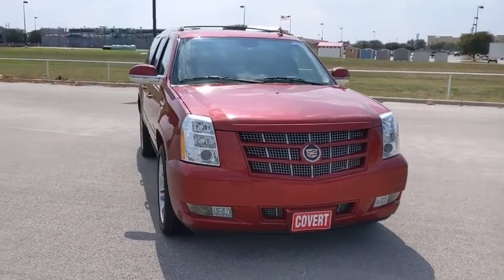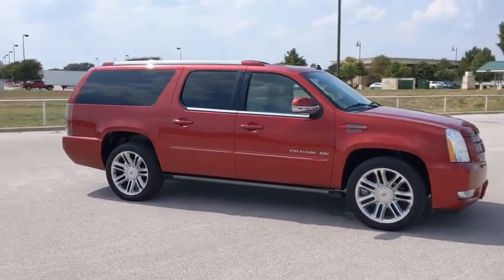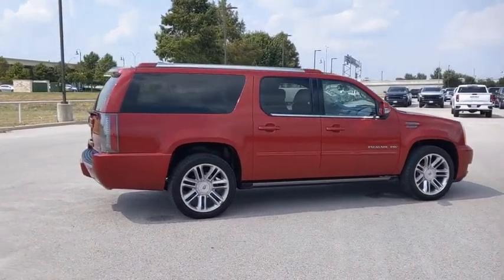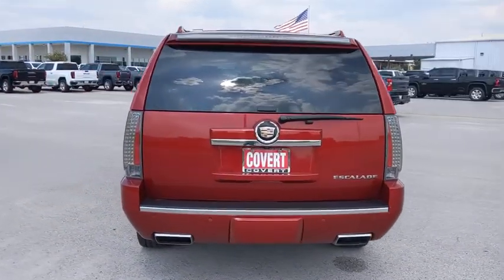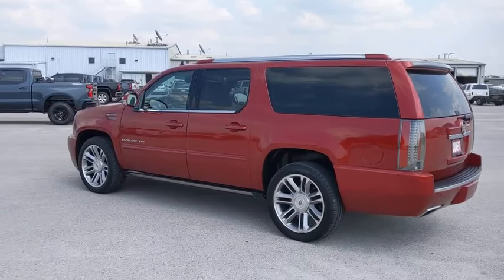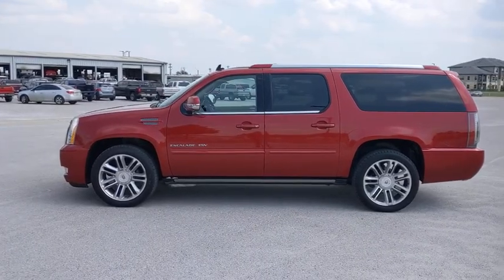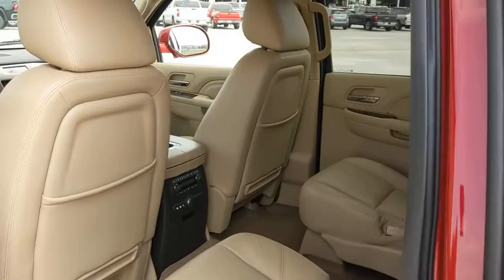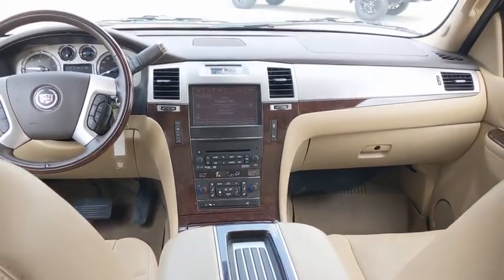2014 Cadillac Escalade ESV Austin, San Antonio, Bastrop, Killeen, College Station, TX 210188A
Crystal Red Tintcoat Used 2014 Cadillac Escalade ESV available in Austin, Texas at Covert Chevrolet Buick GMC. Servicing the San Antonio, Bastrop, Killeen, College Station, TX area.
2014 Cadillac Escalade ESV Premium - Stock#: 210188A - VIN#: 1GYS4JEF4ER191905

702 State Hwy 71 West

Look at this 2014 Cadillac Escalade ESV Premium. Its Automatic transmission and Gas/Ethanol V8 6.2L/376 engine will keep you going. This Cadillac Escalade ESV has the following options: TRANSMISSION, 6-SPEED AUTOMATIC, HEAVY-DUTY, 6L80-E, ELECTRONICALLY CONTROLLED with overdrive and tow/haul mode (STD), SEATS, SECOND ROW BUCKET with leather seating surfaces, reclining with heated seat cushions (3 settings) and fold-down armrests (STD), SEATS, FRONT BUCKET with leather seating surfaces, driver and front passenger 14-way power seat adjusters, 4-way power lumbar control, independently heated driver and front passenger seat cushions and seatbacks (3 settings), 2-position driver memory and articulating outboard head restraints (STD), PREMIUM PREFERRED EQUIPMENT GROUP Includes Standard Equipment, LPO, ALL-WEATHER FLOOR MATS, FIRST AND SECOND ROW, LICENSE PLATE BRACKET, FRONT, ENGINE, VORTEC 6.2L VARIABLE VALVE TIMING V8 SFI, ACTIVE FUEL MANAGEMENT, WITH E85 FLEXFUEL CAPABILITY (403 hp [300.5 kW] @ 5700 rpm, 417 lb-ft of torque [562.9 N-m] @ 4300 rpm) (STD), CRYSTAL RED TINTCOAT, CASHMERE/COCOA, NUANCE LEATHER SEATING SURFACES, and AUDIO SYSTEM WITH NAVIGATION, AM/FM/SIRIUSXM STEREO WITH MP3/CD/DVD VIDEO/AUDIO CHANGER compact flash, DSP, RDS, clock, voice recognition and USB interface (STD). Stop by and visit us at Covert Chevrolet Buick GMC, 702 Hwy 71 West, Bastrop, TX 78602.